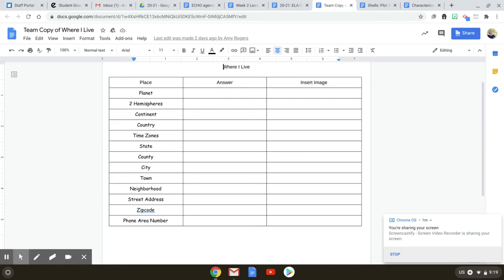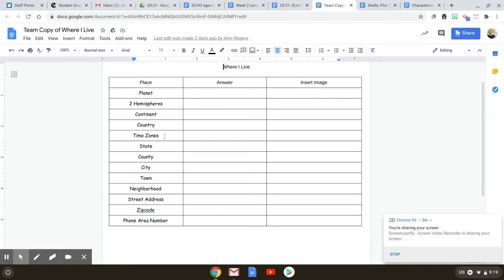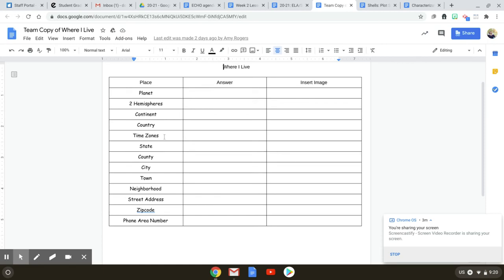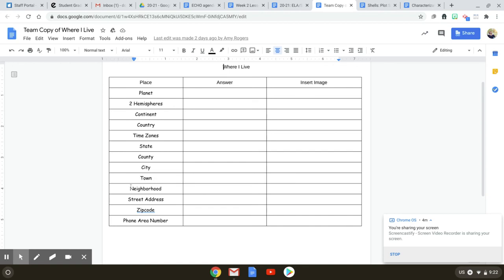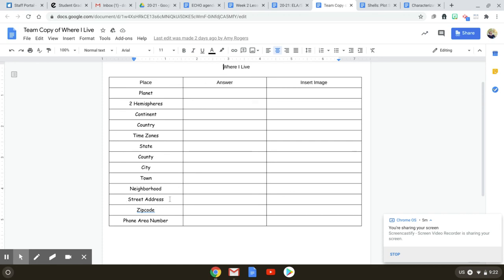Where I live Instructions Video